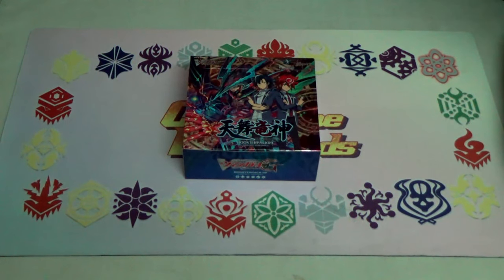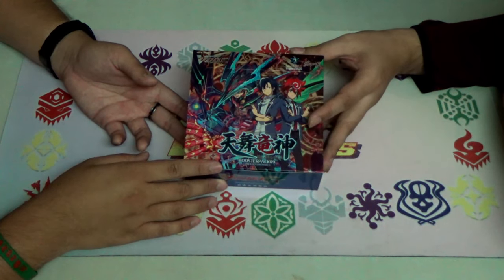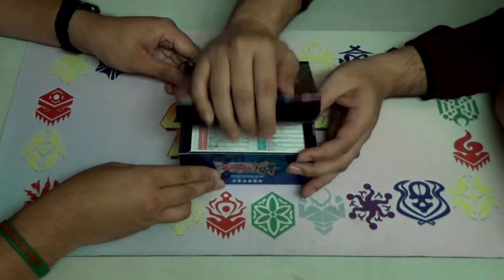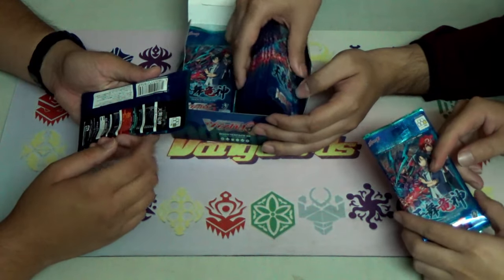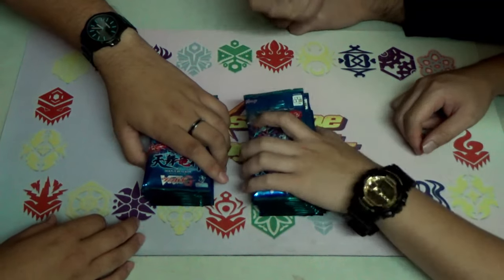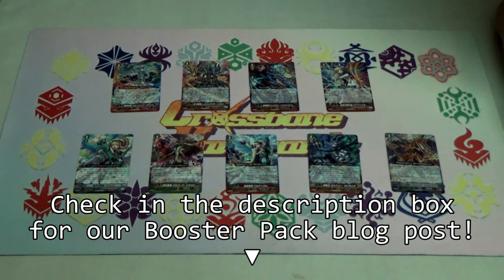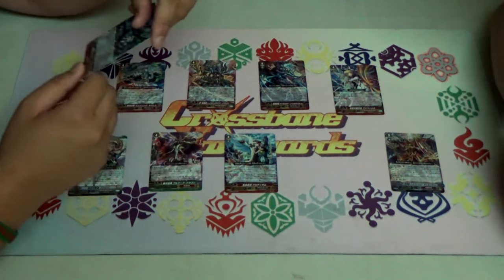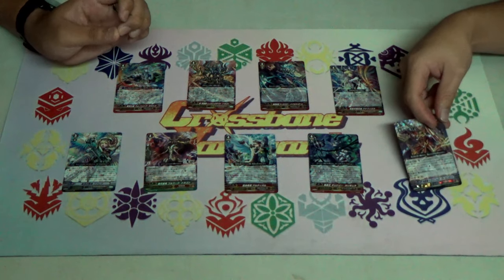Tenbu-RYUJIN NO KEN O KURAE! - Divine Dragon Caper (VG-G-BT09)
Thank you, Genji! You may not be with us now!

As we transition fully into the NEXT stage of Vanguard G, we take a look at the latest release for Cardfight!! Vanguard, VG-G-BT09: Divine Dragon Caper. Luard and Chronojet Dragon G's comrades have arrived in this box, alongside those for Gavrail, Thavas, Dragonic Vanquisher and Rising Nova. Let's dive straight into it and see what the NEXT stage truly has in store for us.

DIvine Dragon Caper is the 9th G Booster Set released in Japanese on the 11th November 2016 and will be released in English on 16th December 2016. This set provides further boosts to Shadow Paladin, Angel Feather, Aqua Force, Narukami, Spike Brothers, Gear Chronicle and Cray Elemental.

Credits:
BGM from Cardfight Vanguard OST

Booster Pack is here!